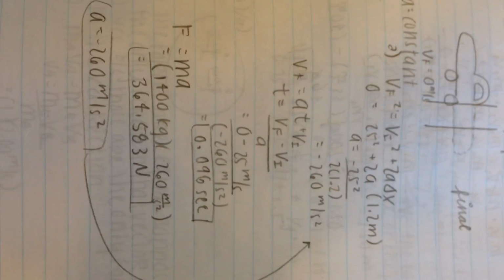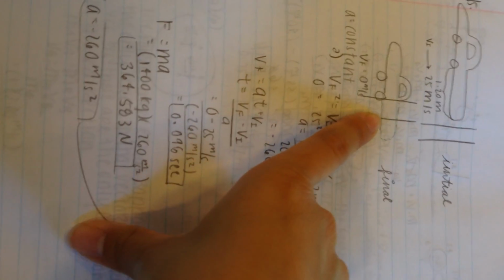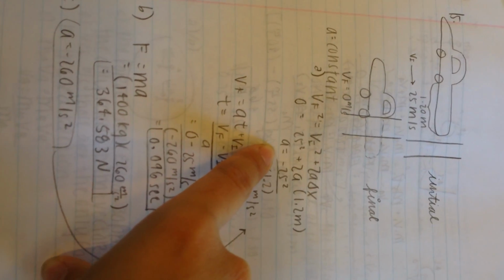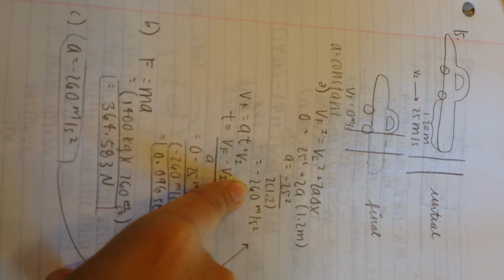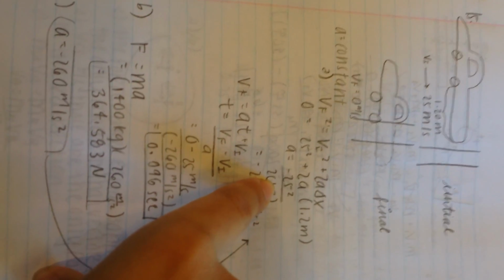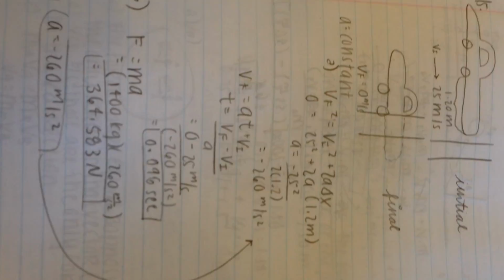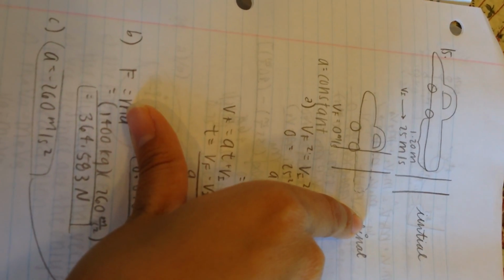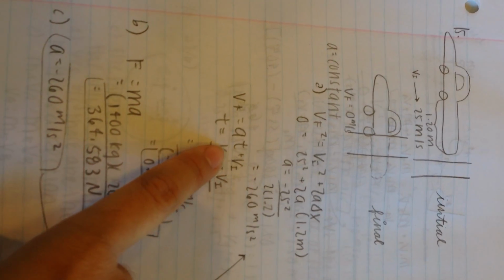Physics 1 Ch6 #15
Rachel Oda